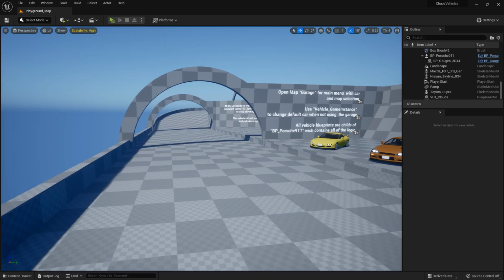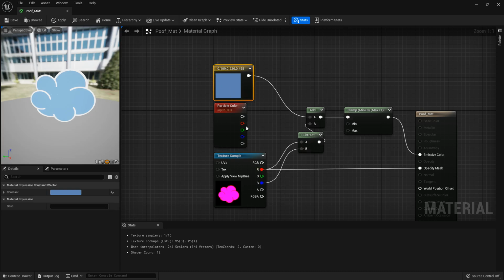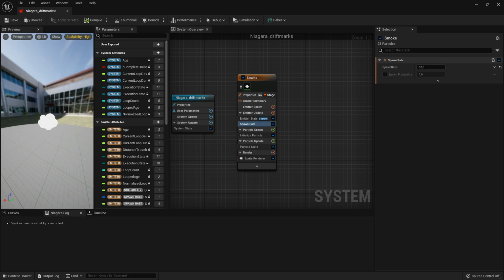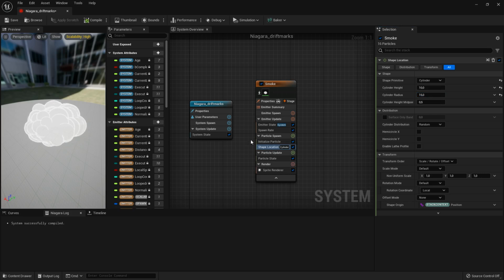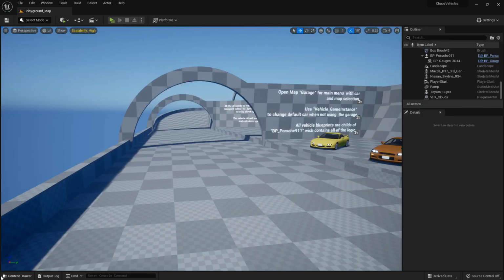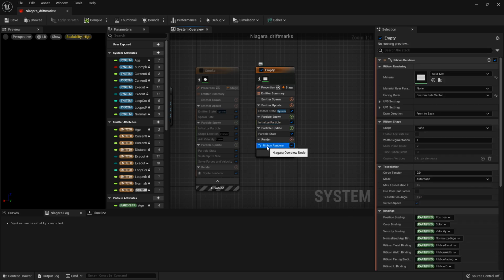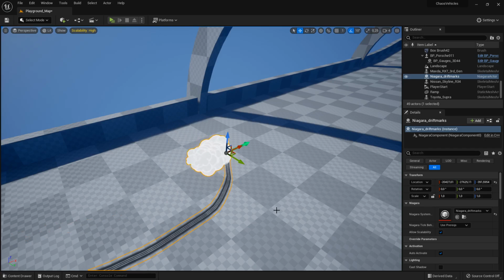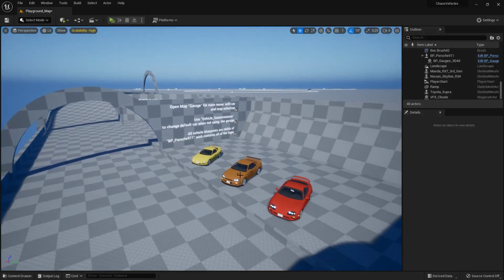07 - Niagara smoke and skid emmiters - Part 1 (UE5 Vehicle Tutorial)